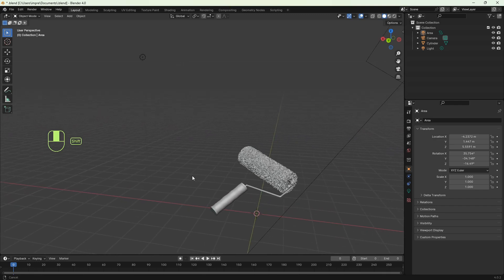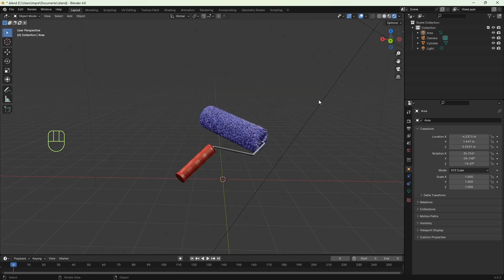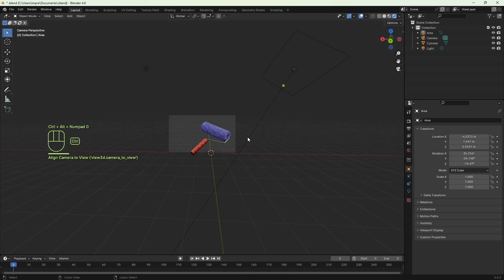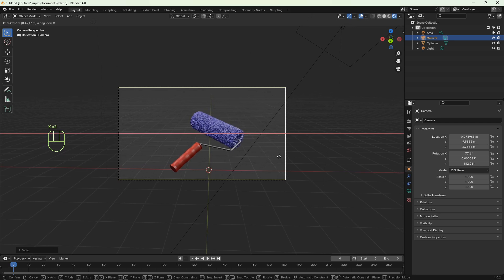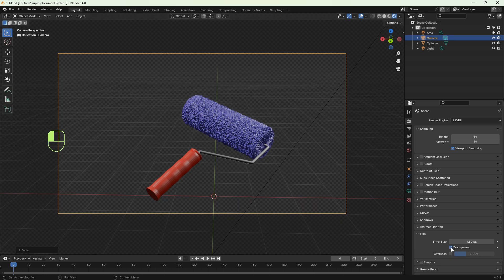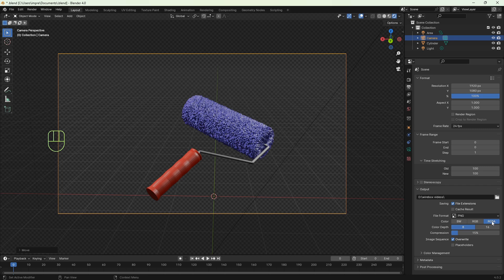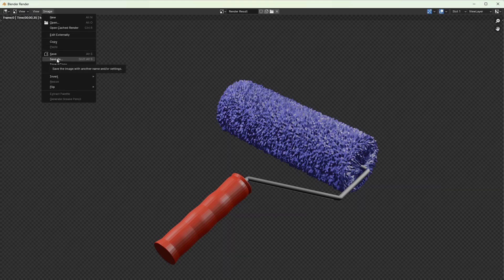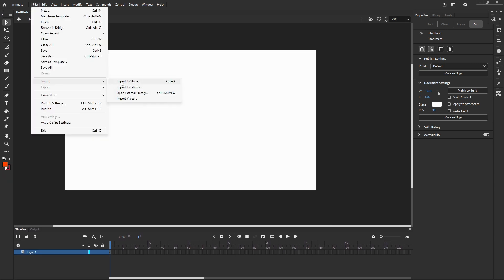How to Render export image as PNG transparent in Blender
How to render image as PNG transparent in Blender